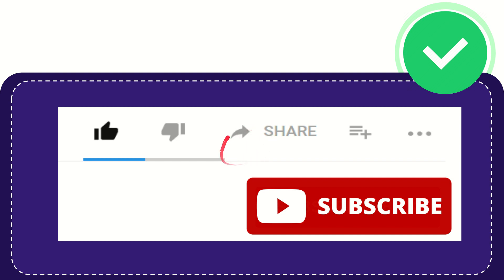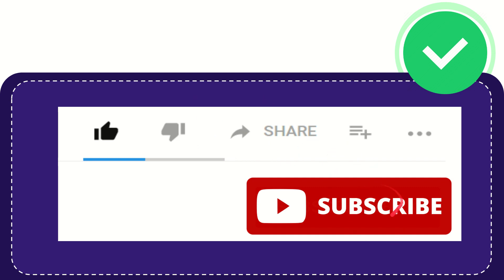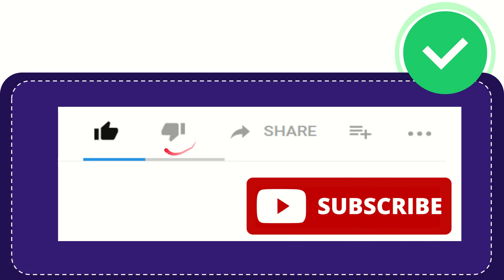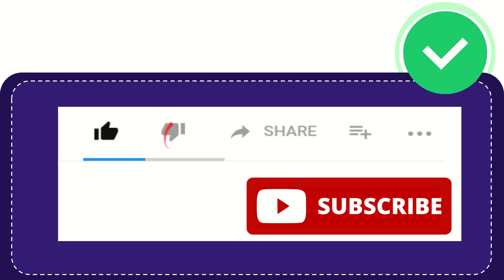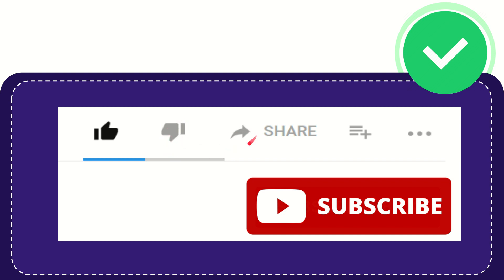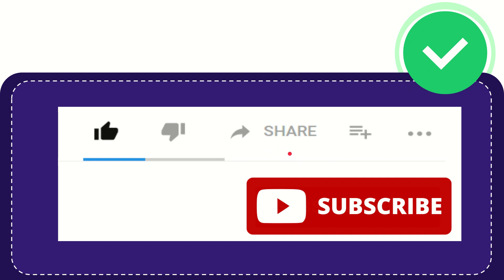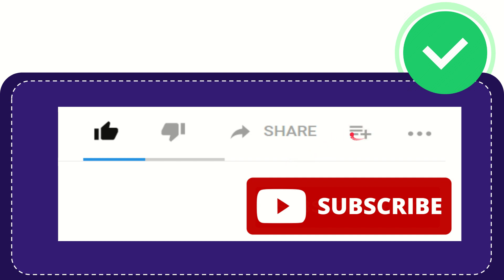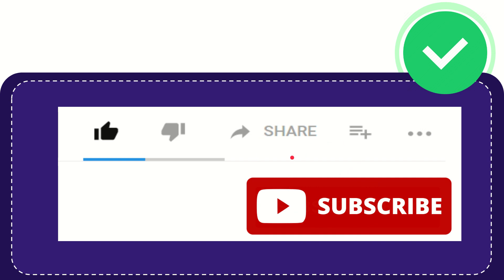Athletes from which nation march last in the Parade of Nations at the Olympics?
Athletes from which nation march last in the Parade of Nations at the Olympics? NEW VIDEO#